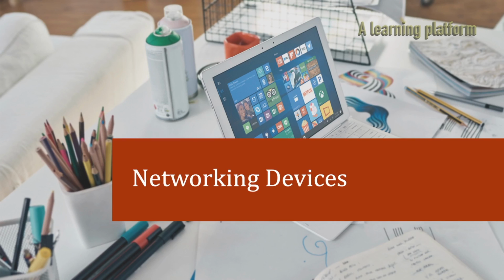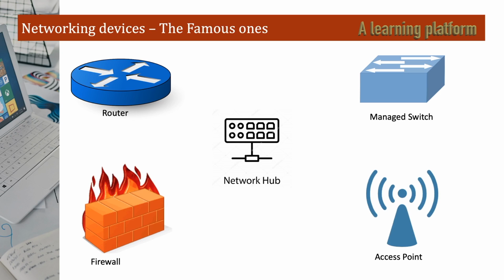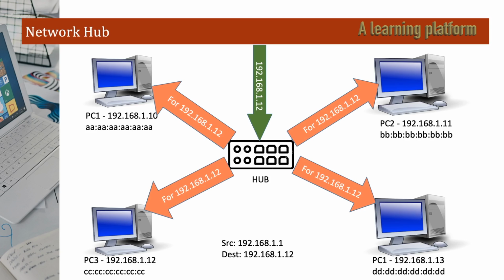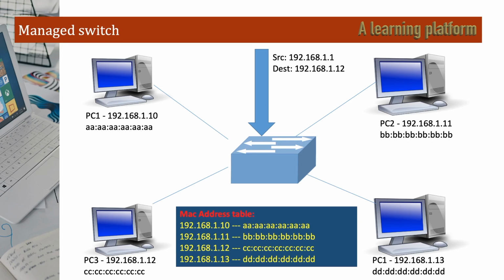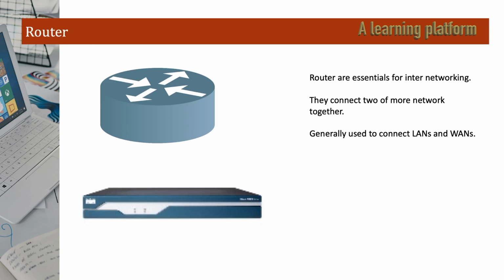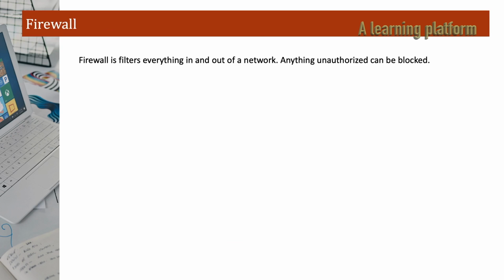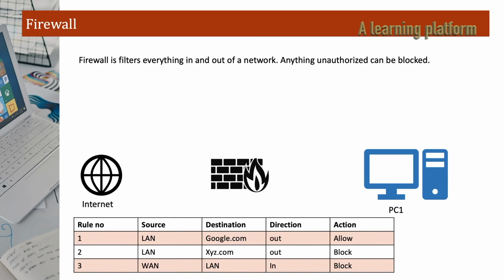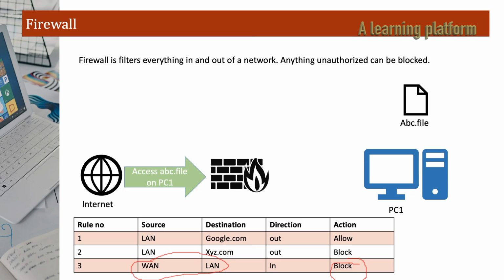Introduction to networking devices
This video is intended to only introduce you to networking devices. Detailed videos about these devices are coming soon.